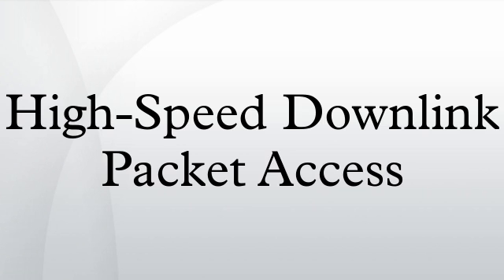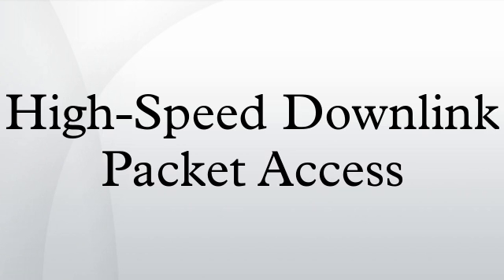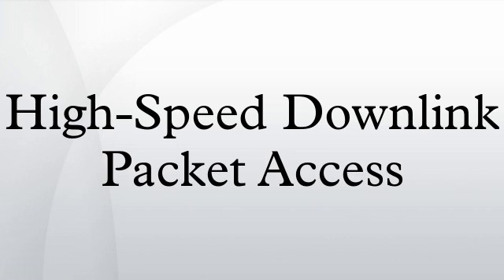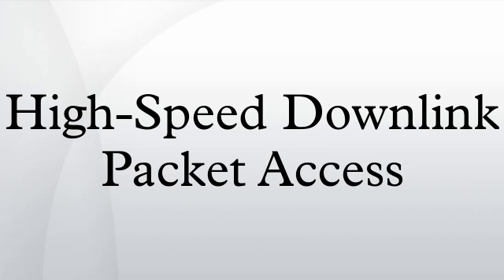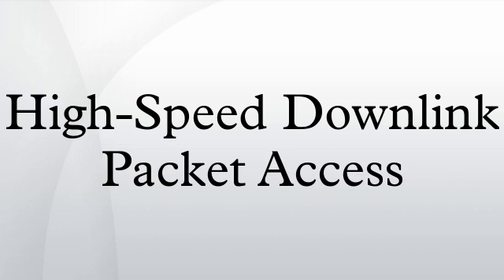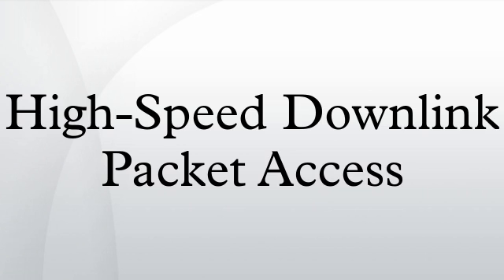High-Speed Downlink Packet Access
High-Speed Downlink Packet Access (HSDPA) is an enhanced 3G (third-generation) mobile-telephony communications protocol in the High-Speed Packet Access (HSPA) family, also dubbed 3.5G, 3G+, or Turbo 3G, which allows networks based on Universal Mobile Telecommunications System (UMTS) to have higher data-transfer speeds and capacity. As of 2013 HSDPA deployments can support down-link speeds of up to 99.3 Mbit/s. HSPA+ offers further speed increases, providing speeds of up to 337.5 Mbit/s with Release 11 of the 3GPP standards.